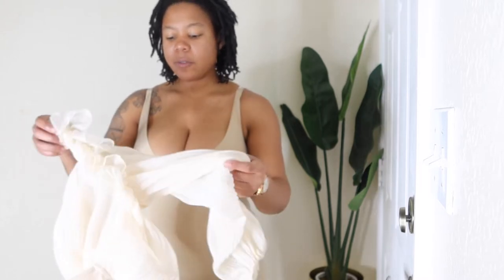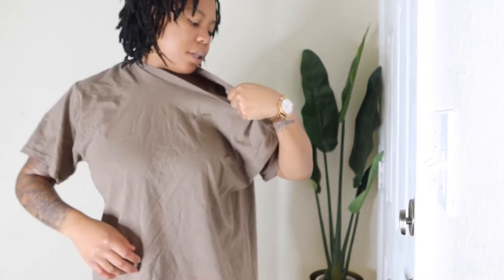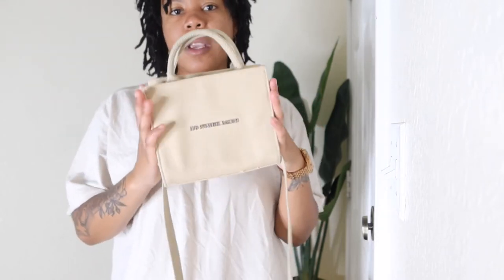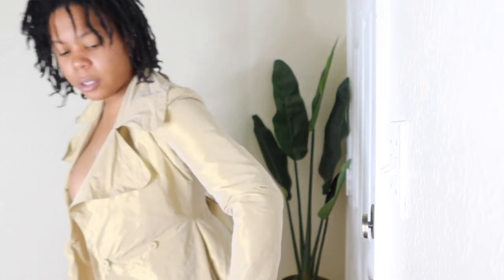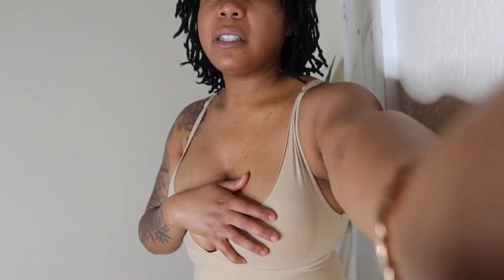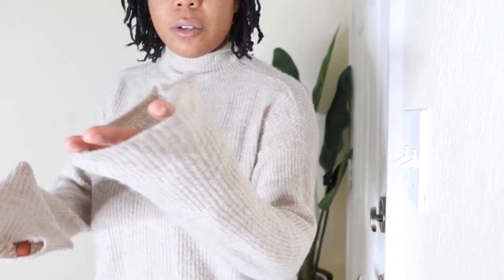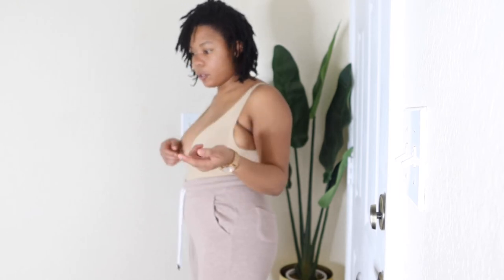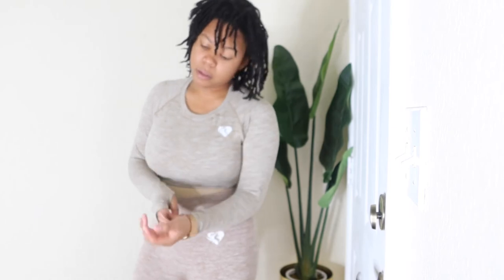LUXURY NUDE WARDROBE COLLECTION | affordable fashion 2021 | rich energy | haul | closet finds | c.v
Hello Babes! I’m back with another luxury wardrobe collection.

FAQ's
Height: 5"2
Weight: 152.6 lbs
Race: Black
IG Mentioned: @richgirlsplan

Requirements: 1. 2.Follow @cralisavictoria on Instagram. 3. Be active on the channel!